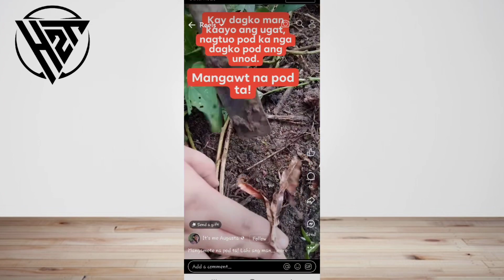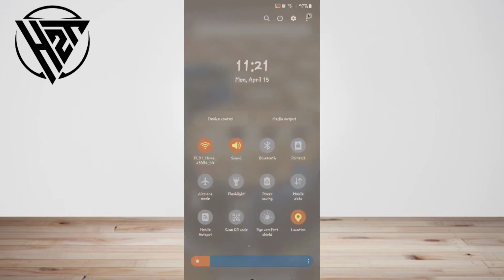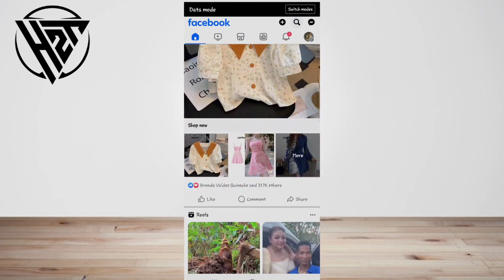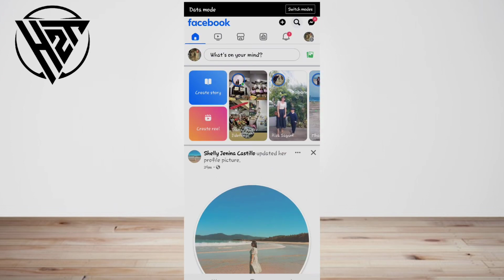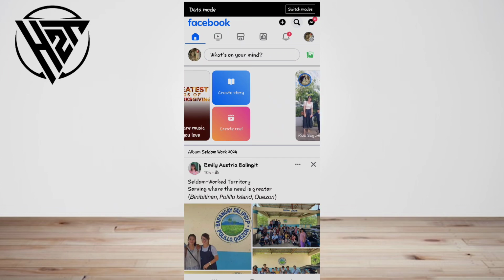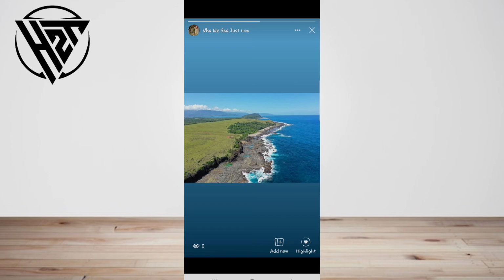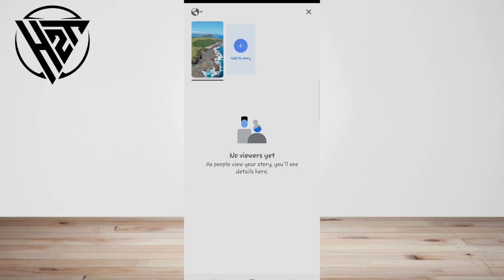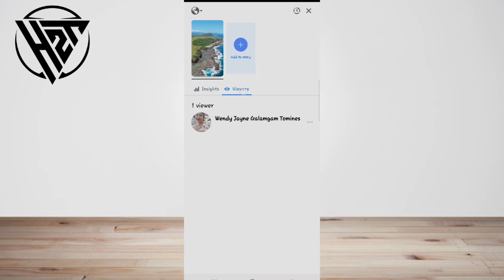How To See Other Viewers on Facebook Story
In This Tutorial, You'll learn "How To See Other Viewers on Facebook Story". Here in the "How To See Other Viewers on Facebook Story" tutorial,  We'll show you how to see who viewed your Facebook story, providing insights into your audience and engagement. Learn about Facebook Stories and how they differ from regular posts in terms of viewing metrics.